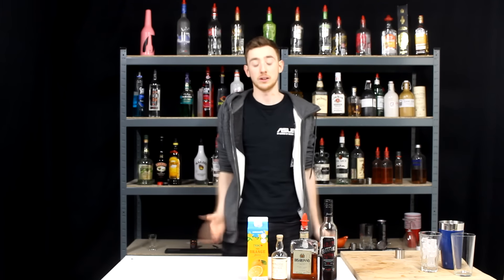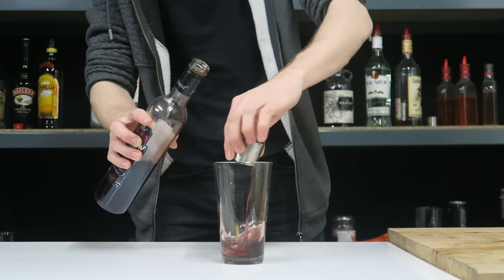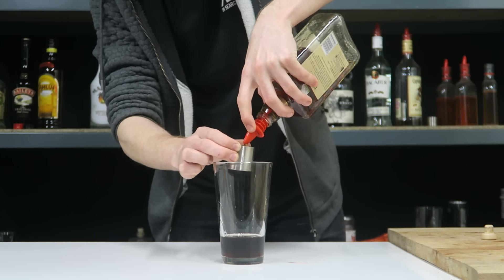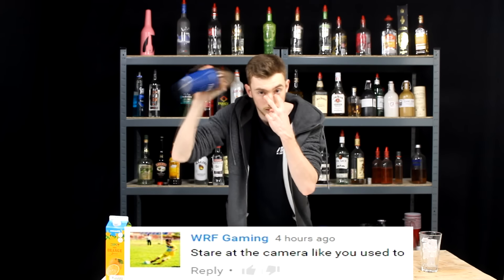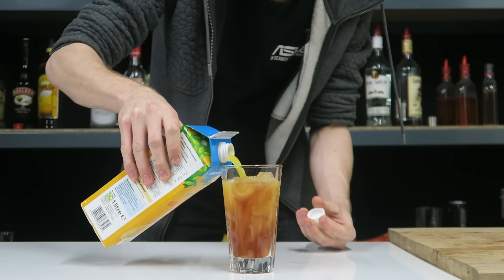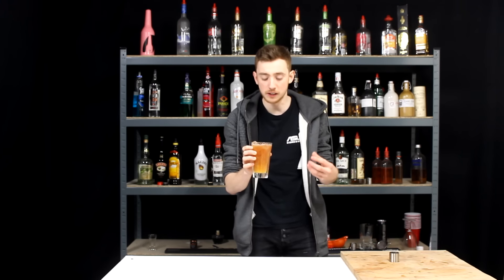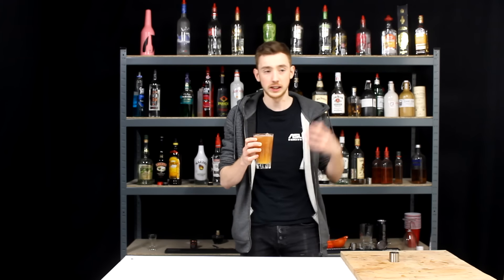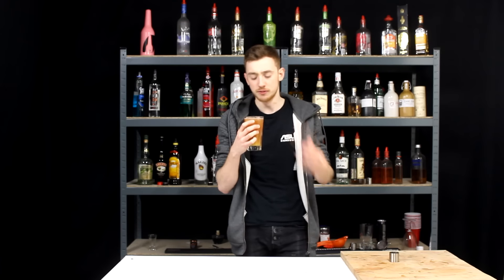THE RUBY HARVEST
Day 86/366